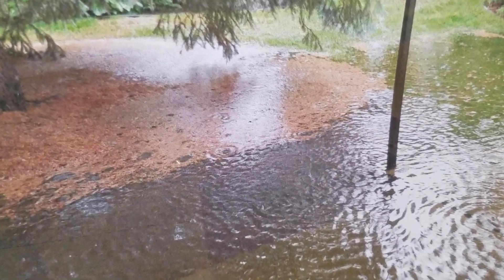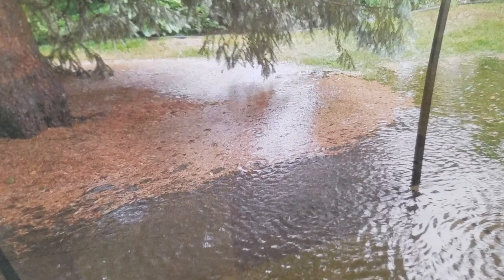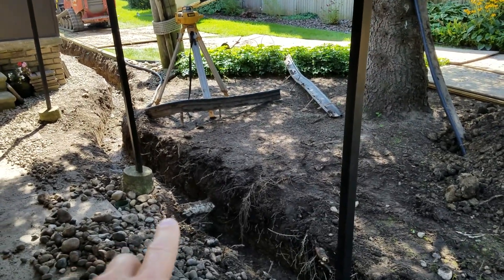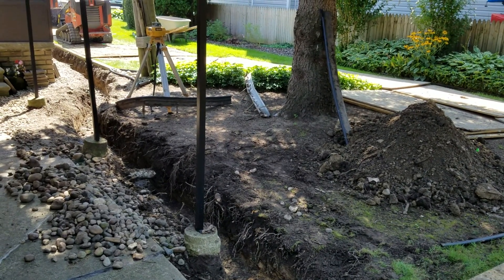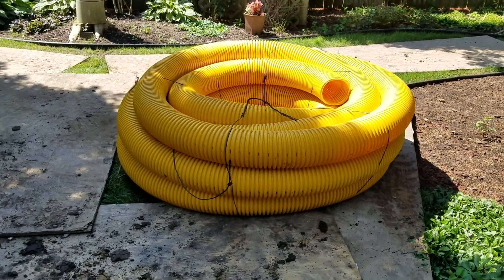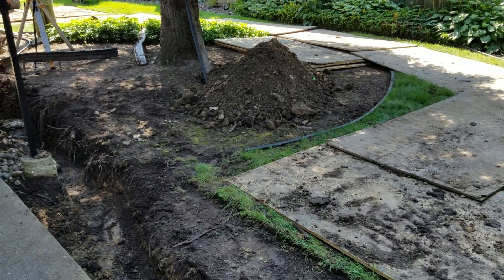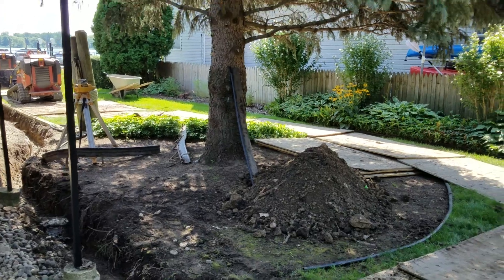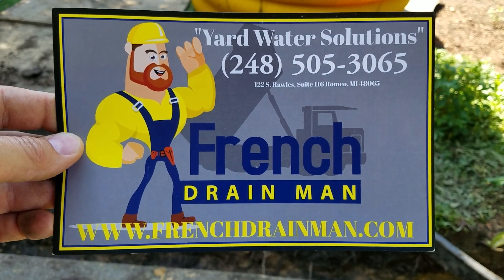Yard Drainage Contractors, 4" vs 6" Corrugated Pipe for Open French Drain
As a yard drainage contractor, it's always very helpful when the homeowner takes pictures during these rain and flood events. Take pictures to help the contractor so they can see it at its worst so they know what they're up against. I can walk on a job and I could see the collection areas. It's easy to find the low lying areas, but there's nothing like a picture showing just how bad it is.

What's happening here is this home is built higher, so you have a grade that comes down here. They had an inlet basin here and there was another one right over here. Those were the two low points. They're trying to collect all the water in that system, that system would get overwhelmed. They're four-inch pipes.

We're building a system that's going to move a lot of water, a four-inch pipe. I'll move 240 gallons per minute. A six-inch pipe will move 550 gallons per minute. Now, this is under, this is under gravity, pumps systems change, all that. That's our six-inch yellow that we're using. That's going to move some water, 550 gallons per minute. We're going to take care of this problem. [...]